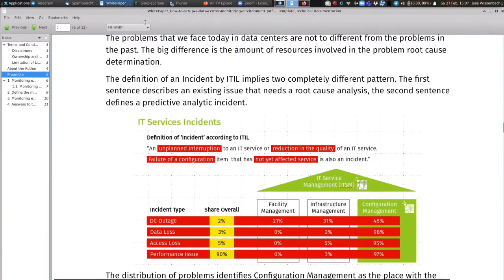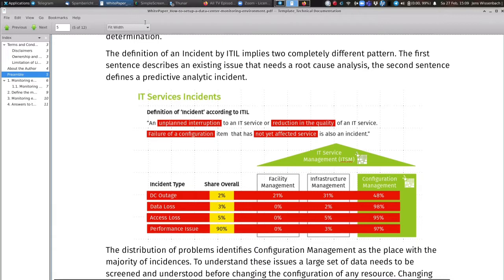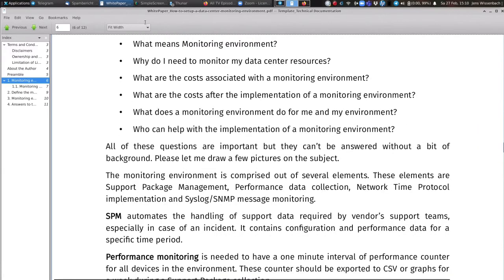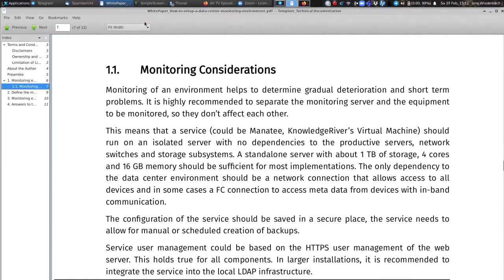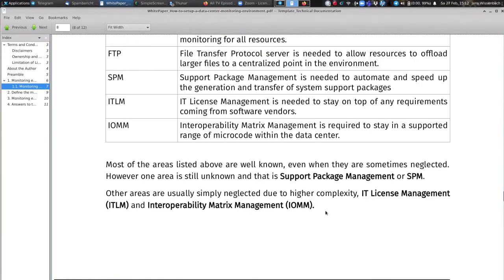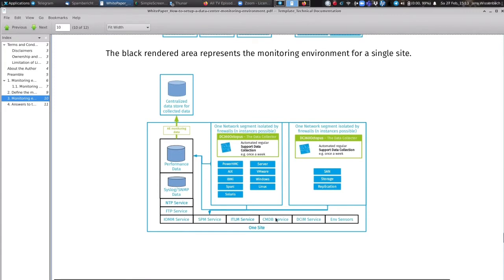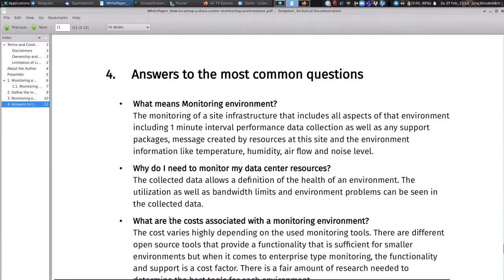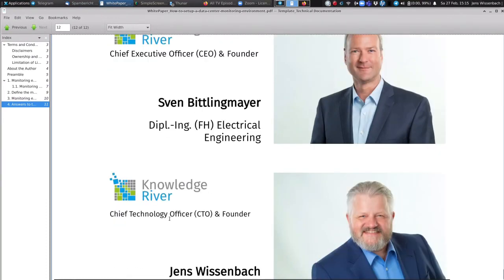4/6 KnowledgeRiver - How to set up a data centre monitoring environment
Have you also asked yourself?🧐
How do I set up a really working monitoring environment for the data centre?🤔
How do I make it capture all parameters?
Questions, questions, questions 😱

Our CTO & Founder, Jens Wissenbach, has some answers for you in this video! 🥳
In KnowledgeRiver's systems, the cogs all mesh together and can also be the solution for your IT centre!👍

Could it be good for your business to have a 𝙥𝙤𝙬𝙚𝙧𝙛𝙪𝙡 𝙖𝙣𝙙 𝙨𝙚𝙘𝙪𝙧𝙚 𝙙𝙖𝙩𝙖 𝙘𝙚𝙣𝙩𝙧𝙚?
Could it be good for your business to 𝙥𝙧𝙤𝙩𝙚𝙘𝙩 𝙞𝙩 𝙛𝙧𝙤𝙢 𝙘𝙤𝙨𝙩𝙡𝙮 𝙤𝙪𝙩𝙖𝙜𝙚𝙨?
Could it be good for your business not to have to wait for customers to tell you that something is not working?😳

Then you shouldn't miss this series!🎯

KnowledgeRiver | 𝙒𝙚 𝙩𝙖𝙠𝙚 𝙘𝙖𝙧𝙚 𝙤𝙛 𝙄𝙏-𝙎𝙚𝙧𝙫𝙞𝙘𝙚𝙨

itservices rootcauseanalysis predictiveanalytics dataandanalytics businesscontinuity consultingservices KnowledgeRiver's YouTube channel provides primarily how-to videos regarding our services and tools.